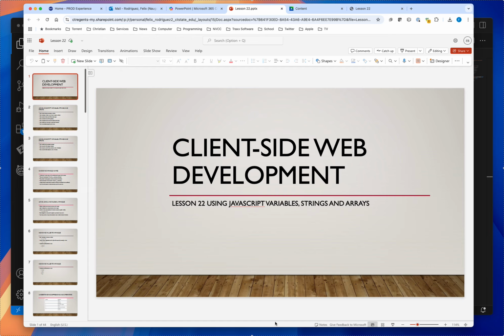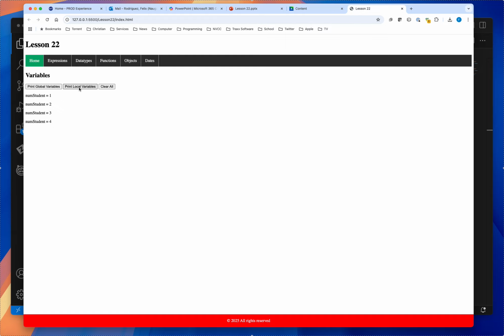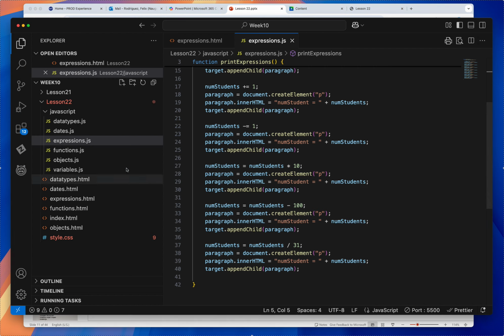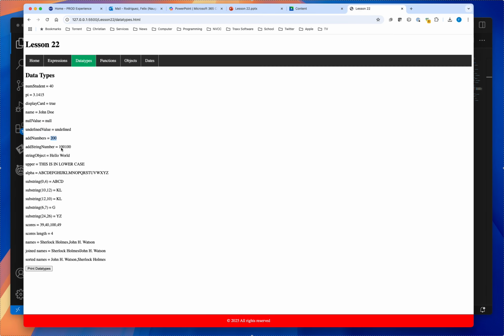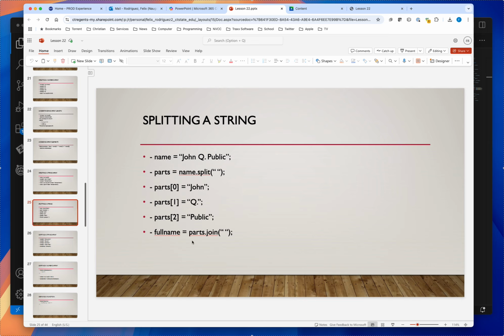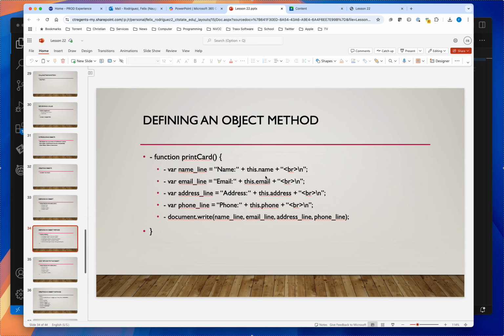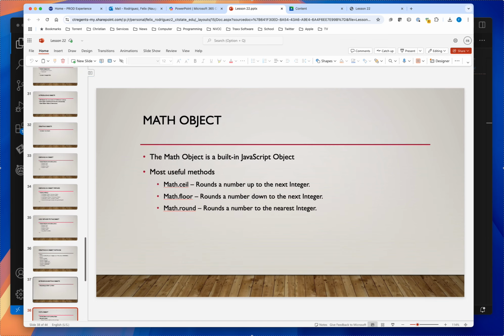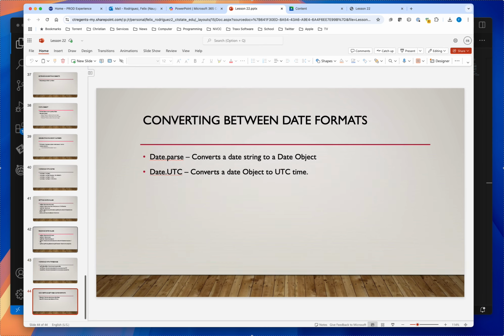Client Side Web Development Lesson 22